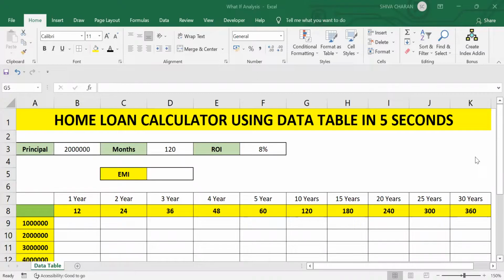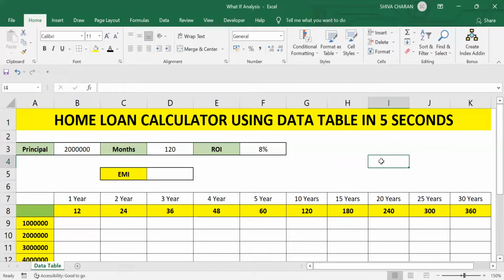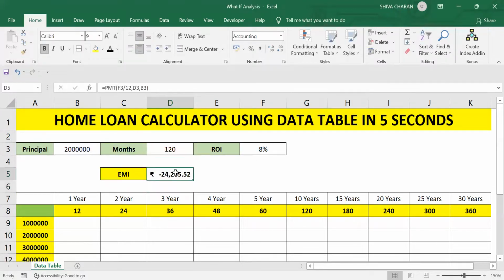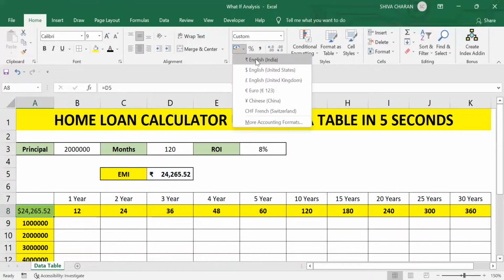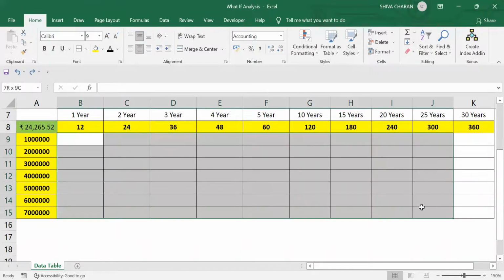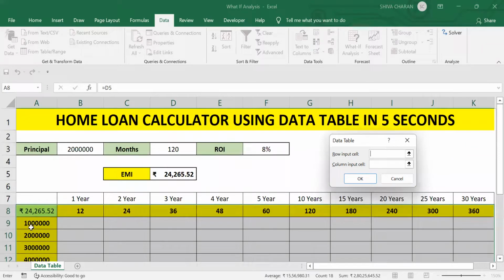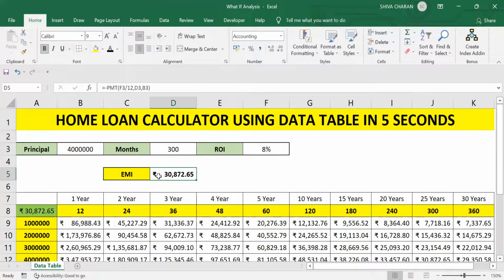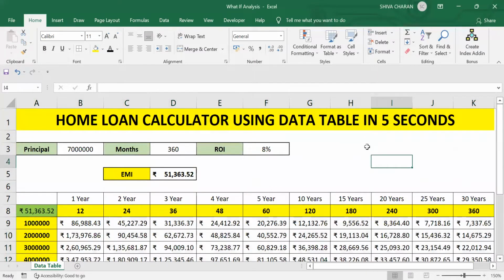Create Home Loan Calculator in 5 Seconds using Data Table Whatif Analysis Tool - Shiva Charan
Hello Viewers,

In this video, I will show you how to create a home loan calculator in 5 seconds using the data table concept which is part of what-if analysis tool in Excel.